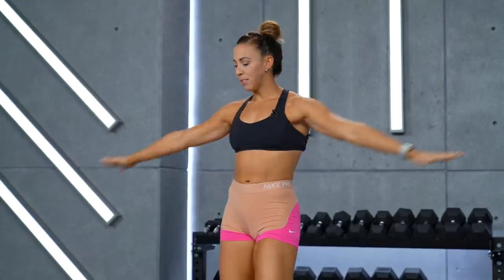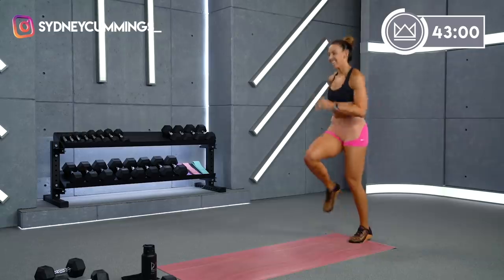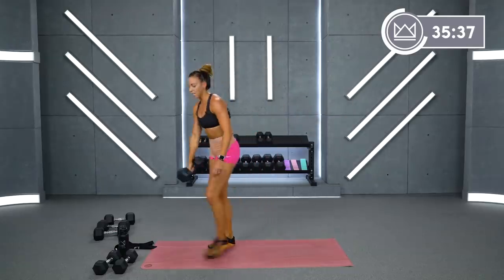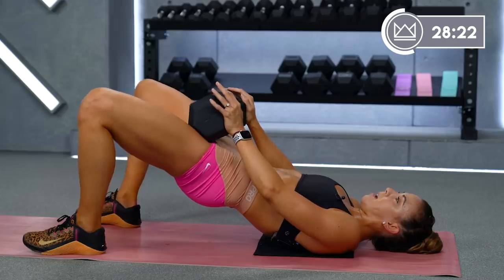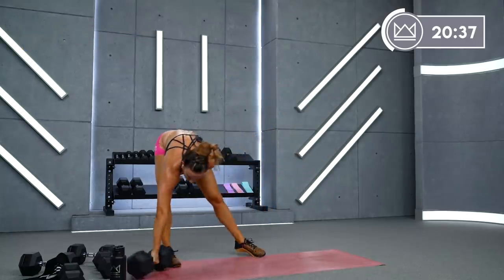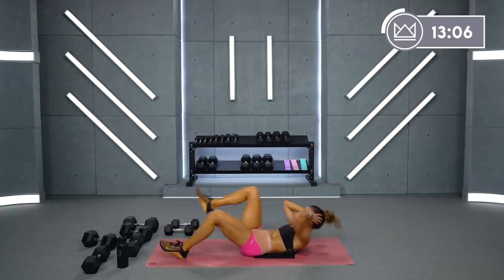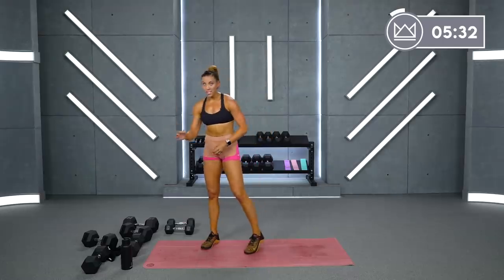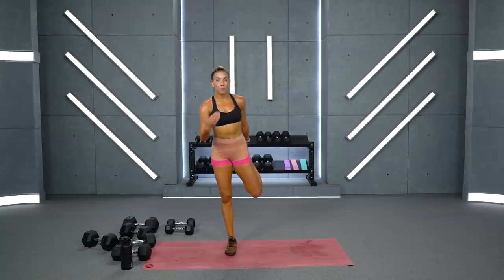50 Minute Strength and Conditioning | Summertime Fine 2.0 - Day 78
It helps us continue to be able to make videos for you all here every single day!

Get access to your monthly workout calendar, my nutrition program, help with tracking and analyzing your nutrition and workout progress, access to me going live frequently doing educational sessions and Q&A's, and join a group of over 2200 like-minded people from across the entire world here!

GRAB YOUR AUGUST WORKOUT CALENDAR HERE for Tier 3 of our Summertime Fine 2.0!

Let's really CRUSH this full body strength and conditioning workout together! I LOVED THIS WORKOUT! I used between 15-50 pound dumbbells so grab medium to heavy dumbbells that challenge you and grab some water so we can crush this workout together! We will work for 2 rounds of 40 seconds per exercise for most of the supersets, the last 2 supersets we will work for 3 rounds, and we will close it out with a 1 minute hollow hold!

Grab a hoodie, a water bottle, a sweat towel, hat, etc. HERE!